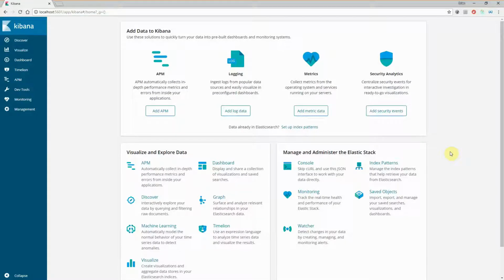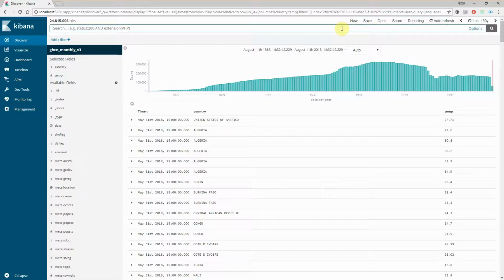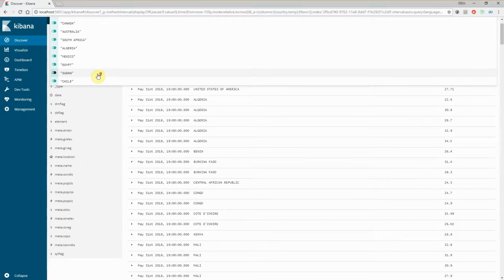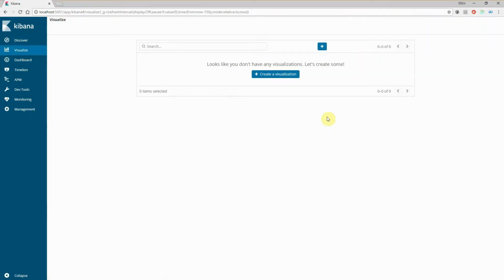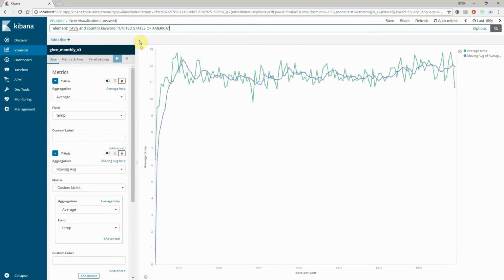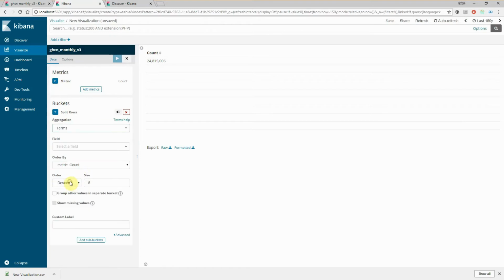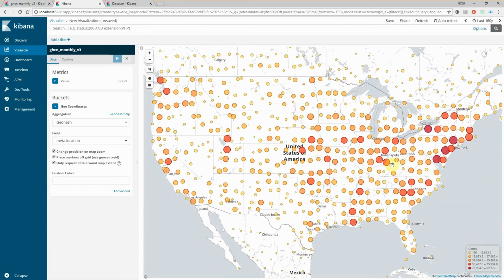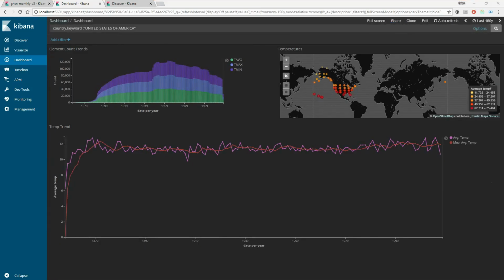Fast & Free Data Analytics Part 4: Kibana Basics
This is the fourth in a 6-part series explaining how to quickly deploy a powerful, fast and scalable data analytics solution using the free components of the Elastic stack.  Unless you are only looking to learn about Kibana, I encourage you to watch the previous videos if you haven't already